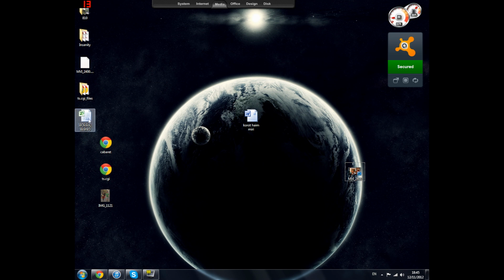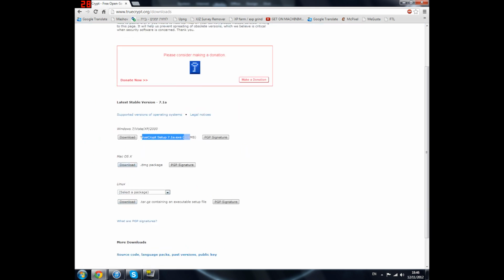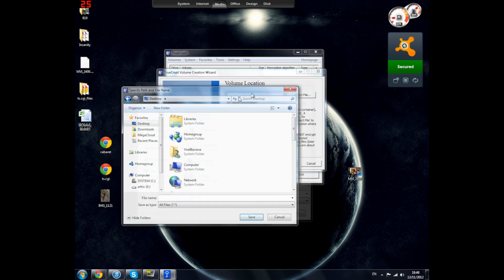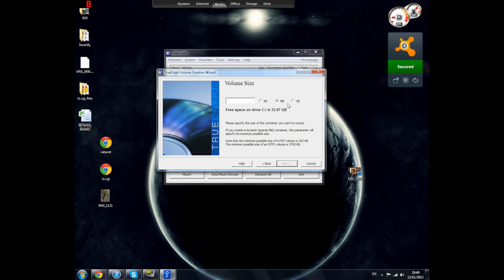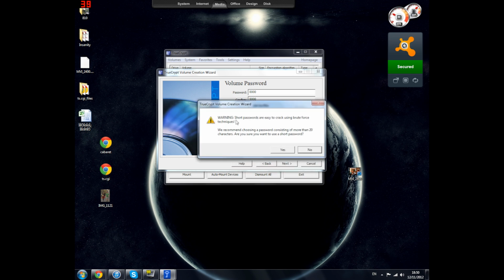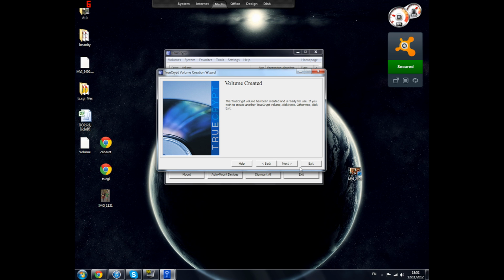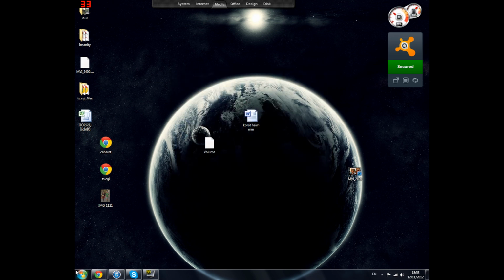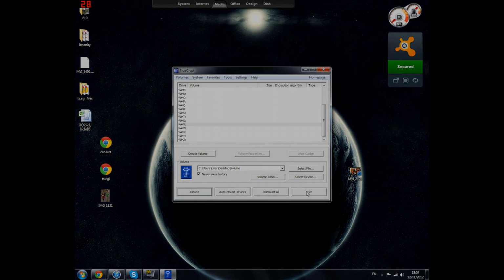How to encrypt files!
Learn how to easily encrypt files with free software, within a few minutes.
All you need to do is to download True-Crypt
and follow the instruction displayed in the video.